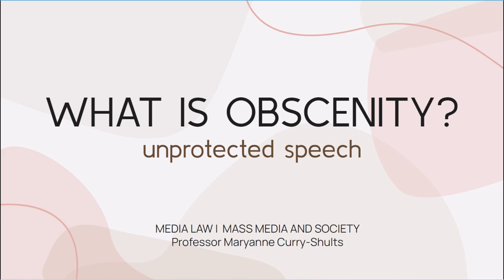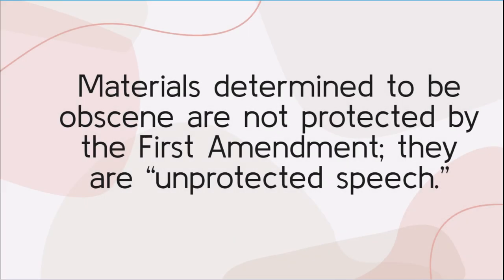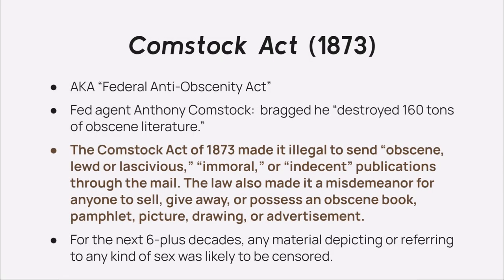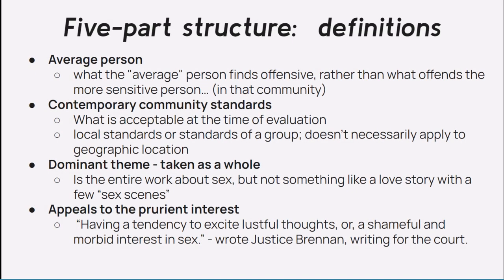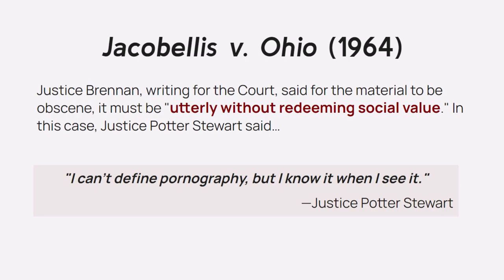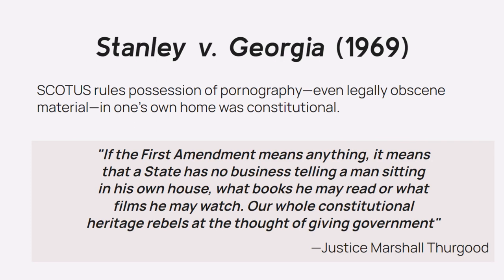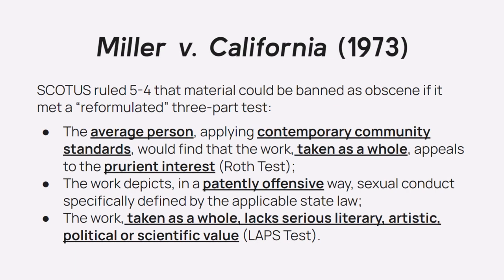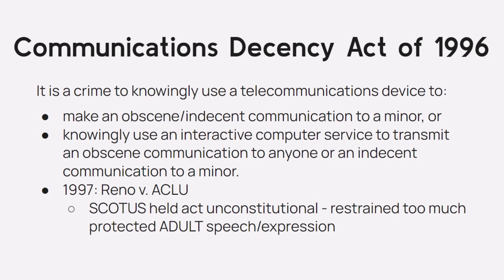What is Obscenity? Unprotected Speech (Media Law)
There have been several modifications to what defines a work considered to be "obscene," and there are very specific laws about things like distribution, pornography and minors, etc.  This video begins with the Hinkley test and how it morphed through the Roth test and finally the Miller test. It also talks about the Communications Decency Act (1996).